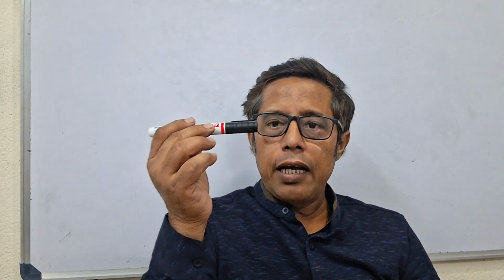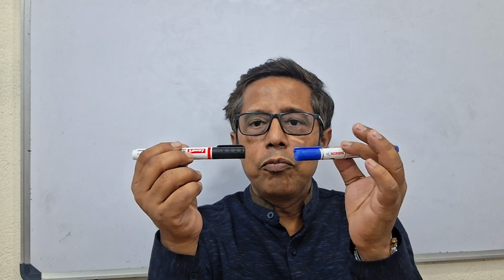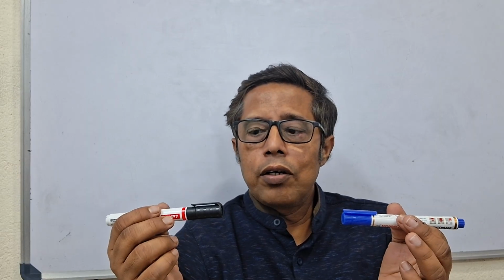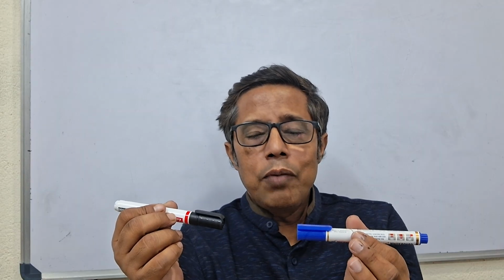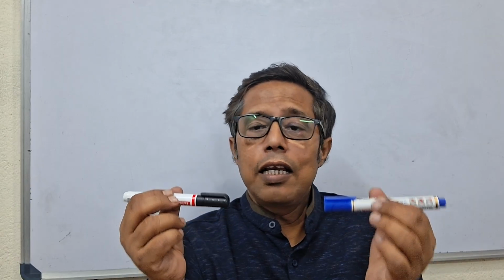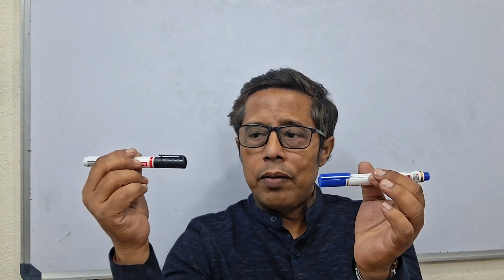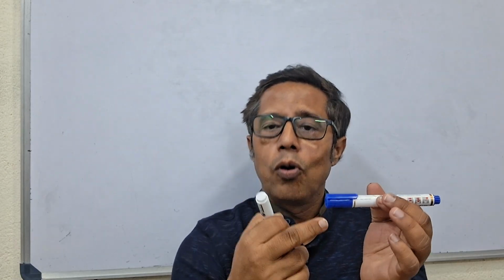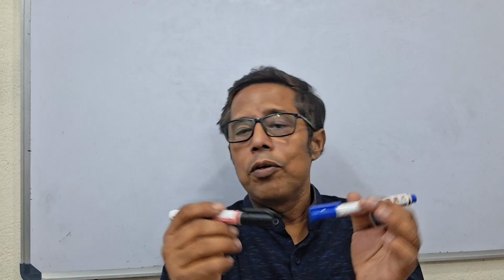Fleming's Right Hand Rule - core concept ICSE CBSE#flemingrighthandrule#fleminglefthandrule